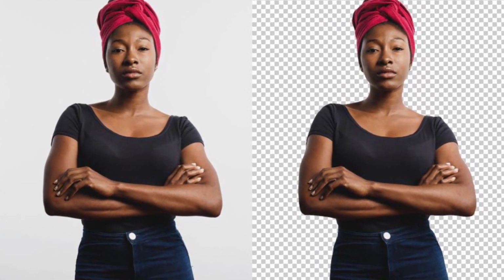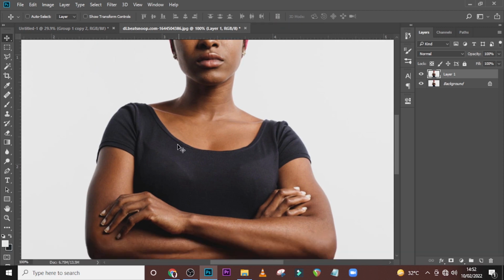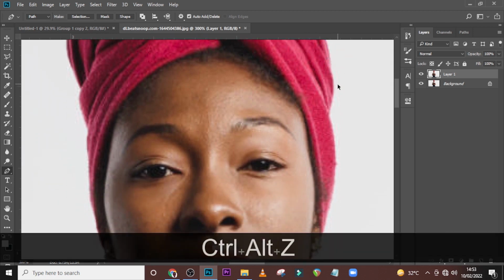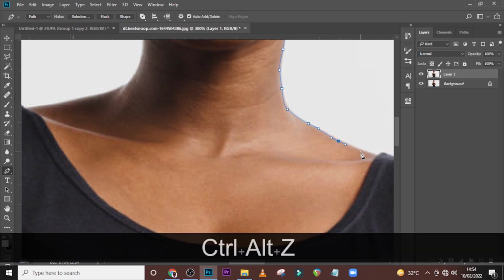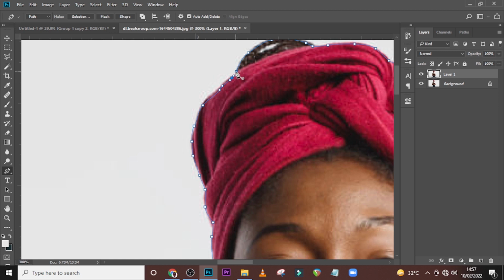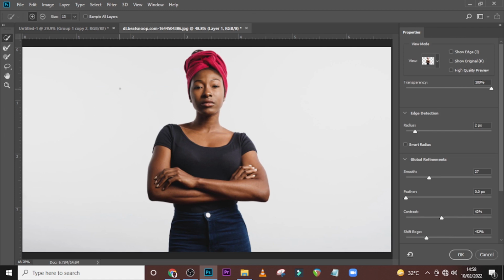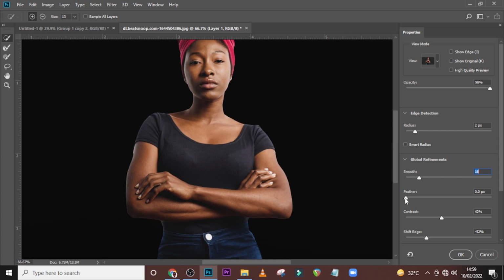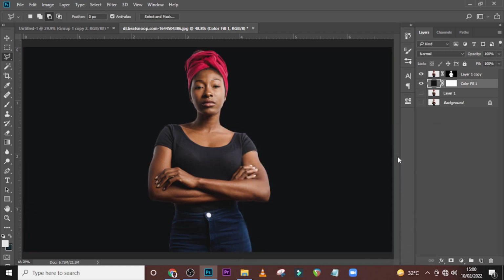how to remove a background in photoshop for beginners | PEN TOOL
00:00 Intro
00:15 Starts
06:55 Ends

This design was created in Photoshop cc 2018.  I try as much as possible to make my tutorials very short..

how to remove a background in photoshop for beginners,
PEN TOOL,
how to remove a background in photoshop,
how to remove a background in photoshop 2021,
how to remove a background in photoshop CC,
remove background,
cutout background in photoshop,
photoshop tutorial,
Remove background with pen tool
bani seth,
seth k bani,
seth bani,

1. Best Tool to Grow your Channel (TUBE BUDDY)